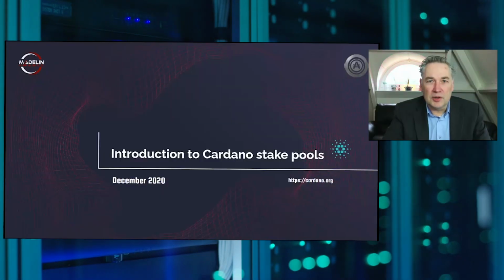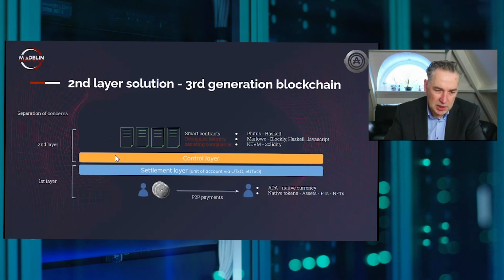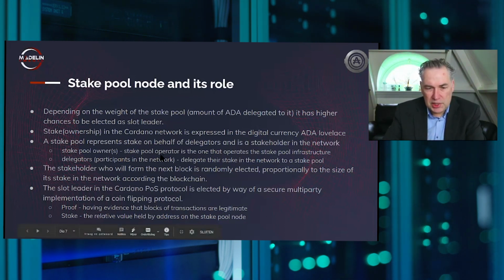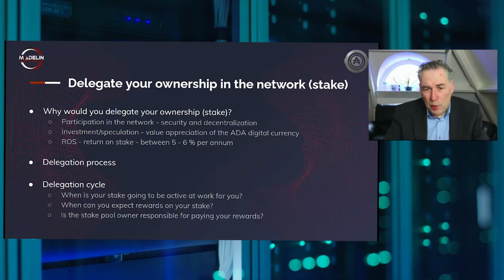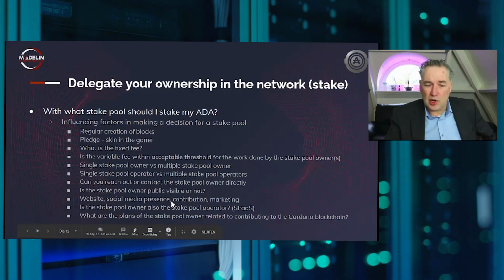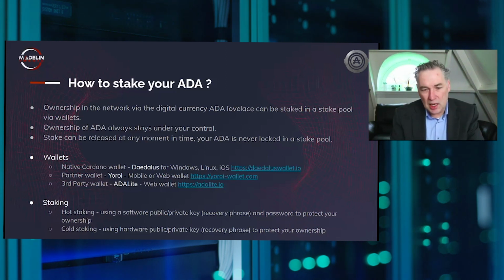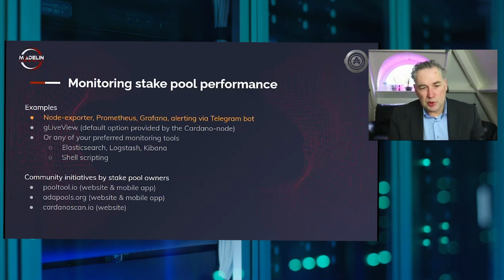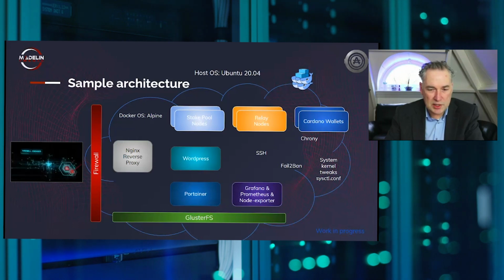Cardano Staking - explained simple - introduction - blockchain technology - crypto currency - stake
Introduction into the Cardano Stakepools by Ronald Span, co-founder at Madelin Twente B.V.

Topics covered are:

What is a Stakepool ?
How does a Stake Pool work?